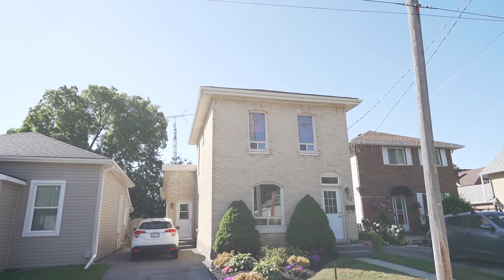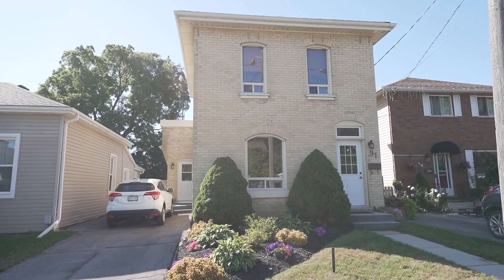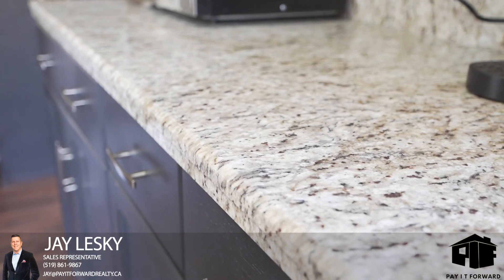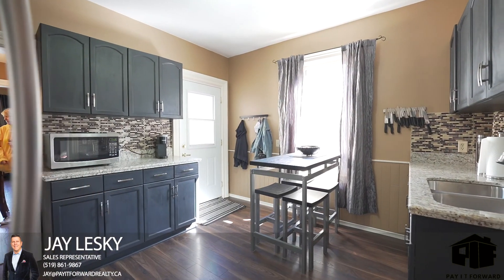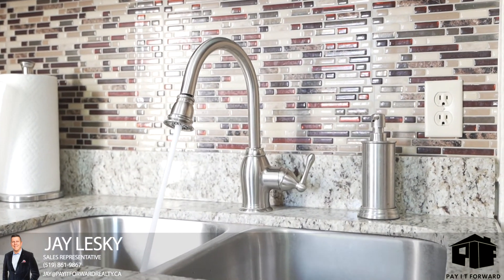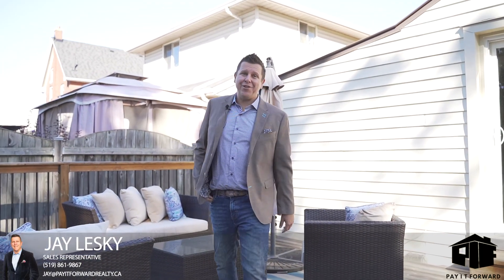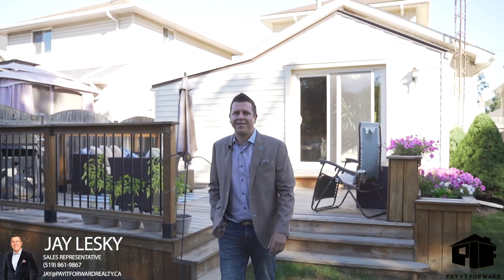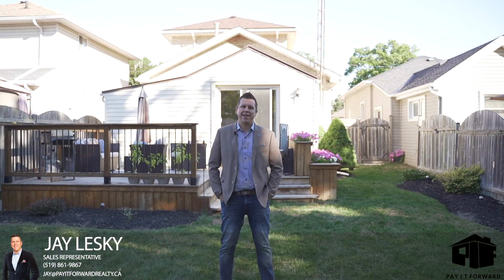91 Victoria St. Brantford (Branded)